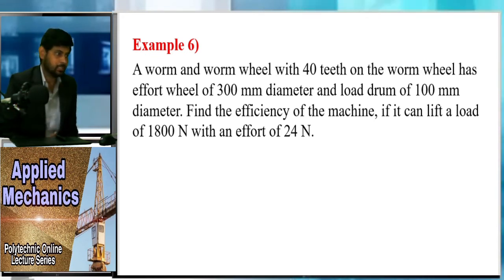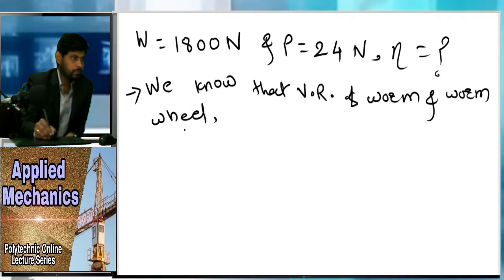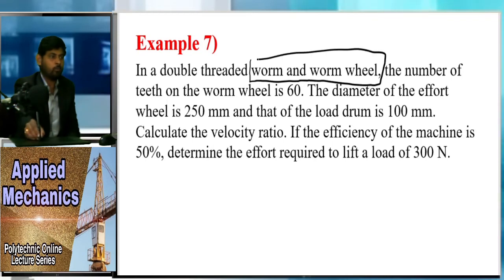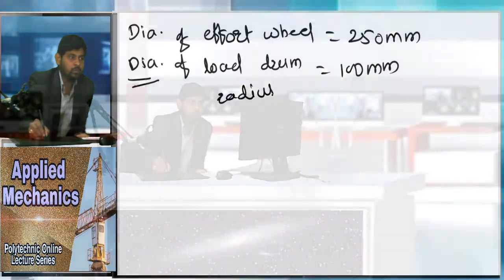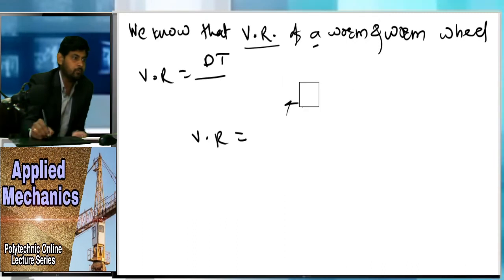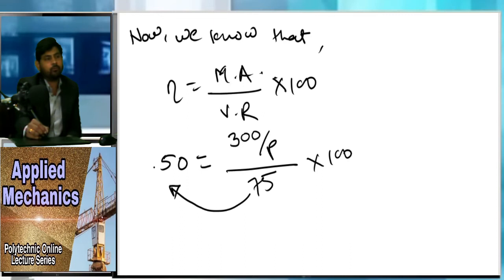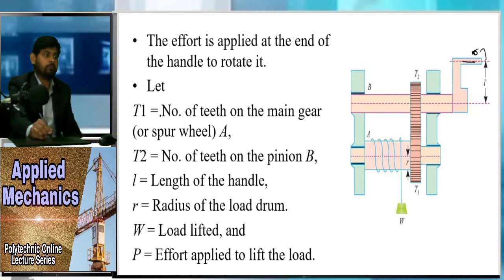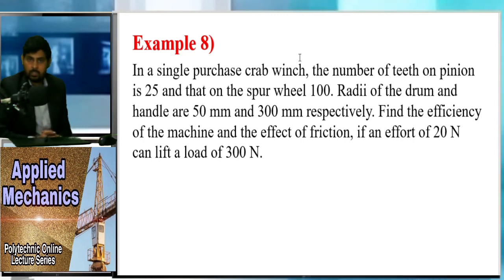Applied Mechanics Lecture No 15